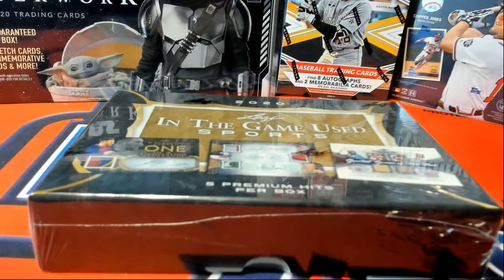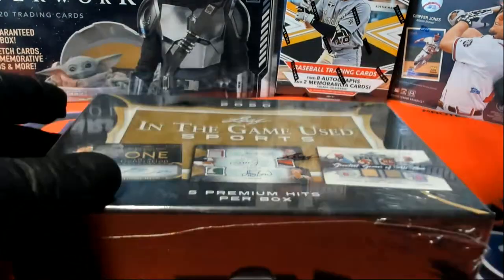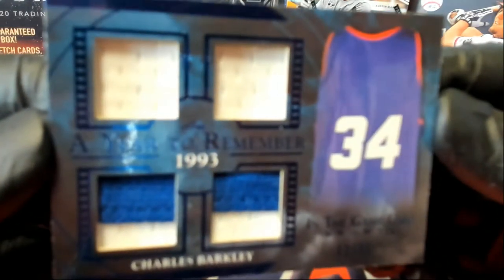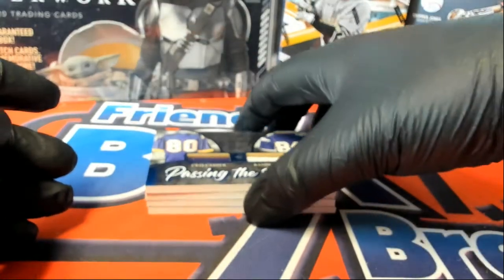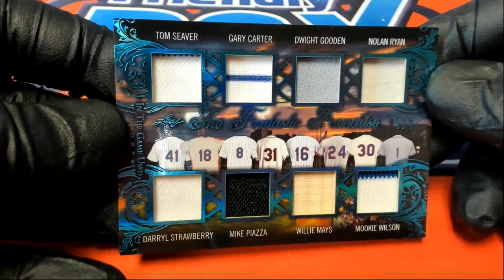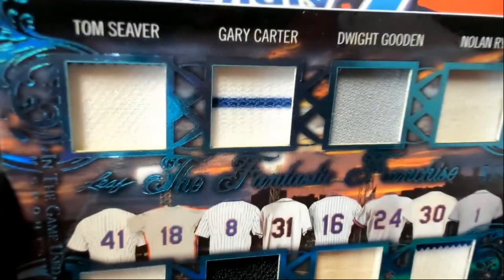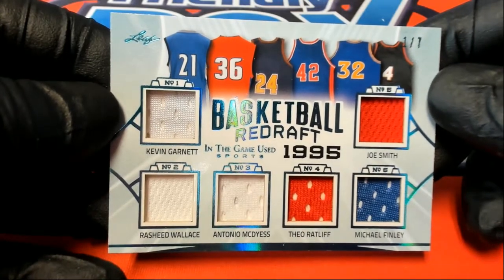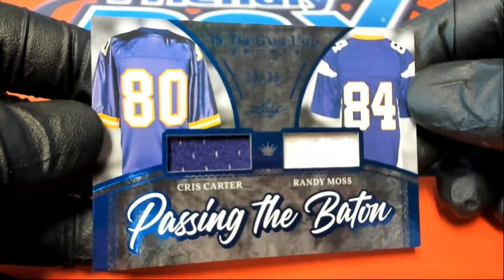2020 Leaf ITG Sports ID 20LEAFITGSPORTS123 FOR LOUIS T